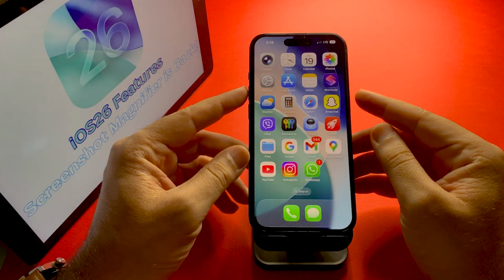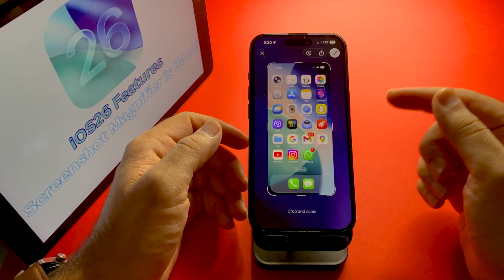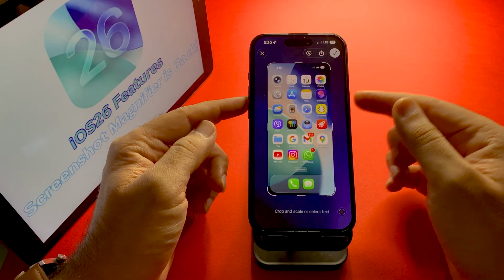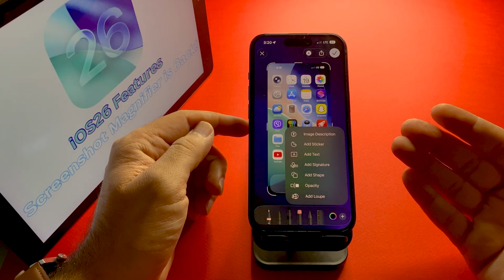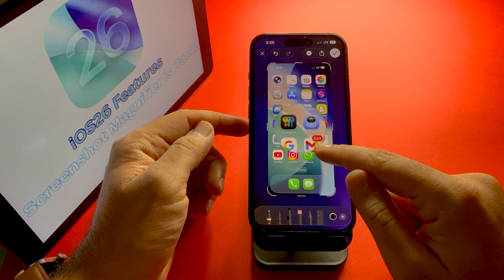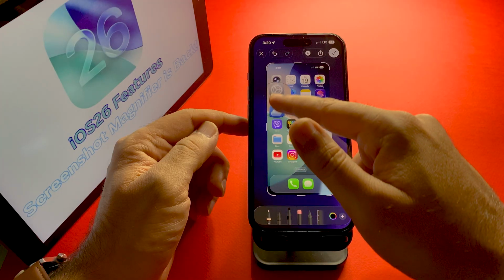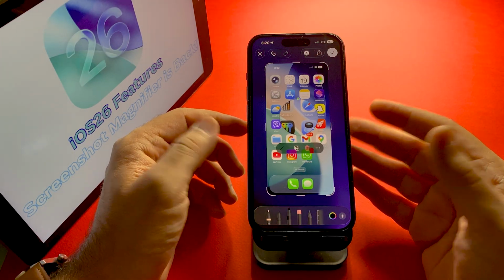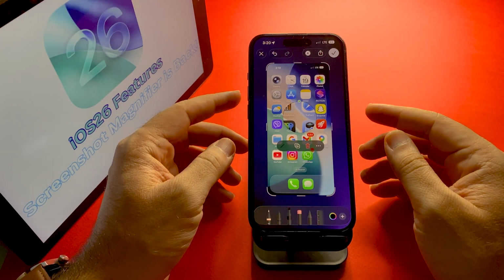How to Use the New iOS 26 Screenshot Magnifier \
How to Use the New iOS 26 Screenshot Magnifier Brings Back the Screenshot

This is one of the most useful hidden iPhone tricks in iOS 26 – the return of the Screenshot Magnifier tool! 📱🔍 With this powerful feature, you can easily zoom in, highlight text, and point out important details in your screenshots. In this video, I’ll show you step by step how the new iOS 26 Magnifier works, why it’s perfect for sharing tutorials, focusing on instructions, and making your screenshots stand out.

If you’re an iPhone user who loves exploring iOS 26 tips and tricks, hidden features, and the latest iPhone hacks, you’ll definitely enjoy this guide. Learn how to maximize your iPhone experience with this awesome comeback feature in iOS 26!